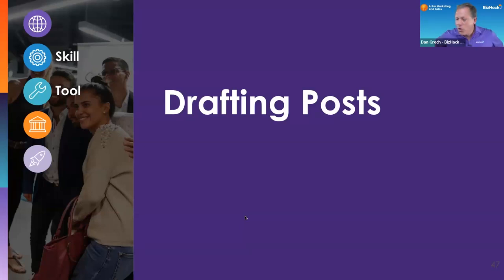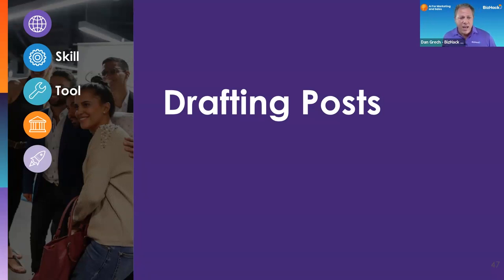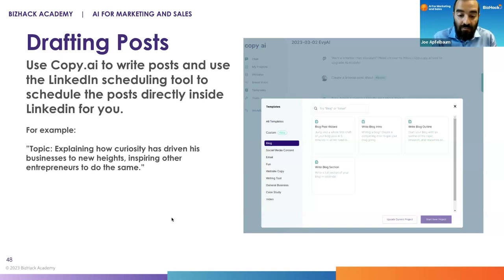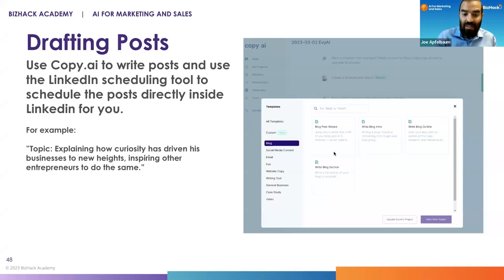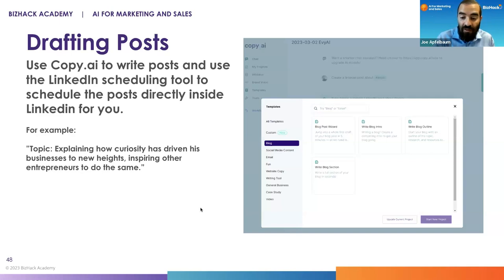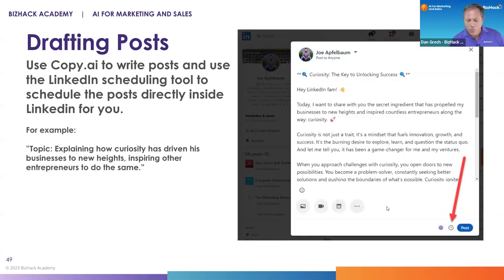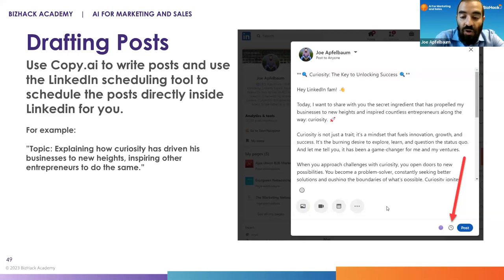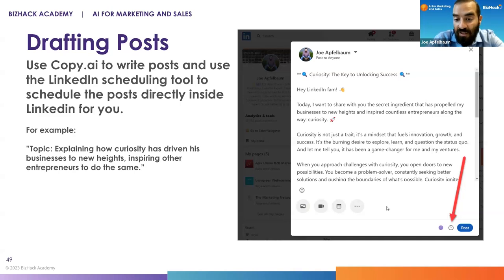Unit 9 Drafting Posts_AI for Linkedin